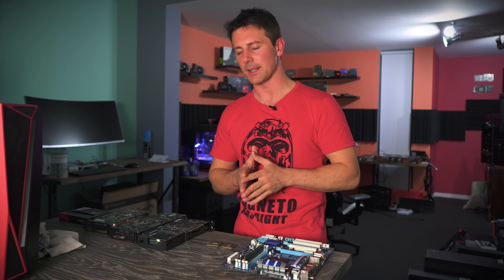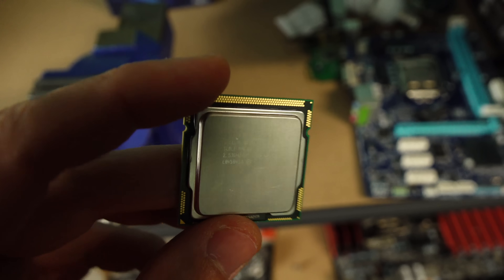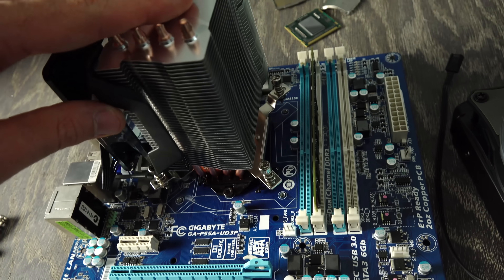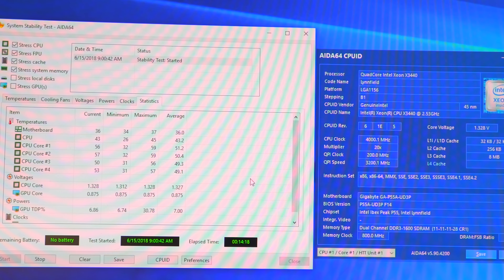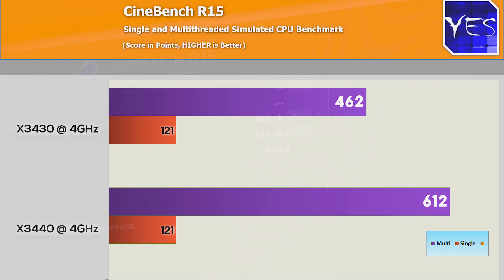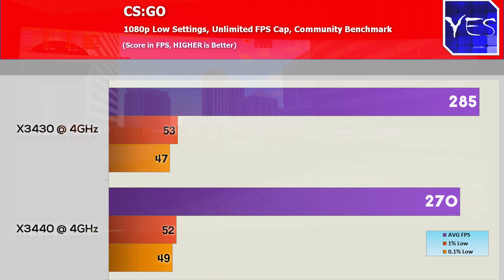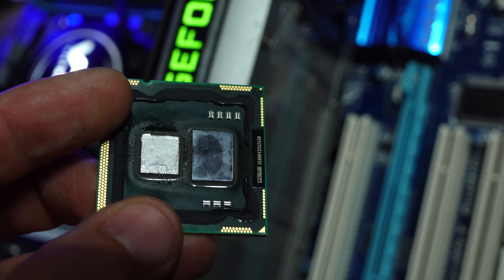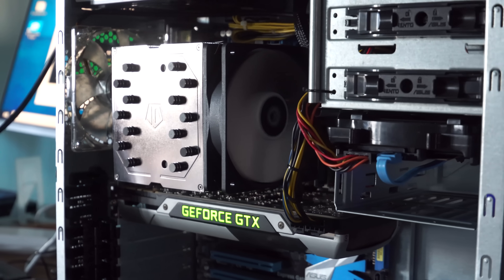X3430 ($7) Vs. X3440 ($18) Xeon - Is Hyper Threading WORTH $11!?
Here is a cool request that when I saw it, I thought "Damn, why didn't I think of this?".  Regardless here we are with an epic showdown, one a $7 budget 4 core, pretty much the BEST value for money you will get out of any CPU readily available on the market, and the x3440 the SECOND BEST readily available value for money CPU you will get out there.  So how much of a difference does the hyperthreading make in games?
Well for practicality purposes I decided to use a hustlers favourite - the GTX 780 Ti and overclock that a little bit and pair these two off at 4GHz, and the results are interesting!  Enjoy!

Budget LGA1156 4 Core / 8 Threaded Xeons (same as i7-860)
h55 motherboard